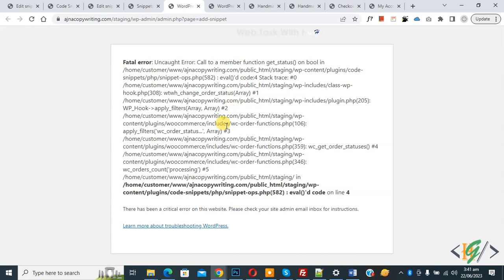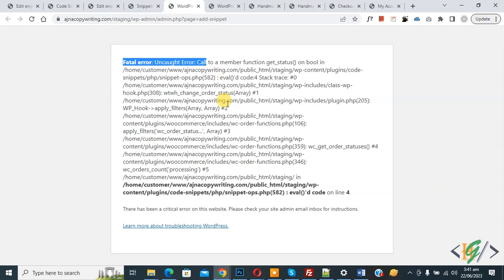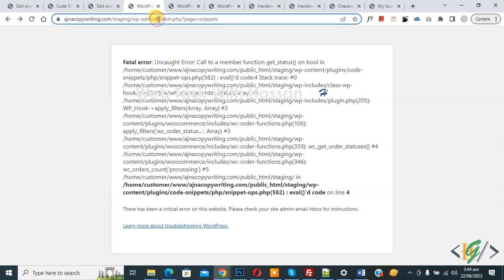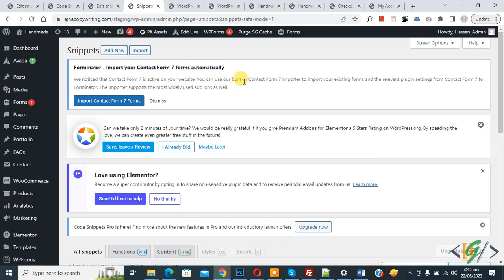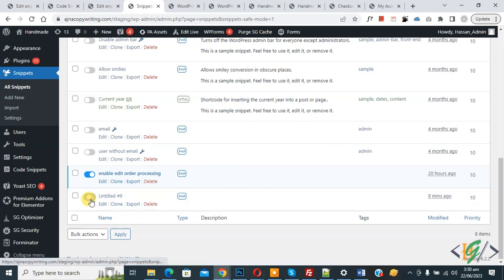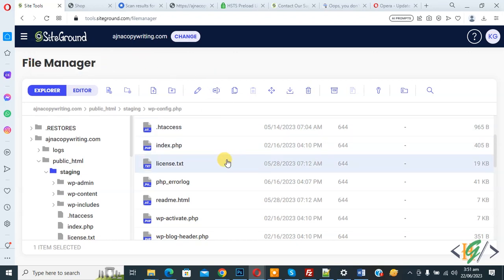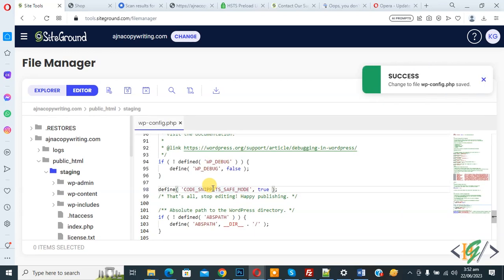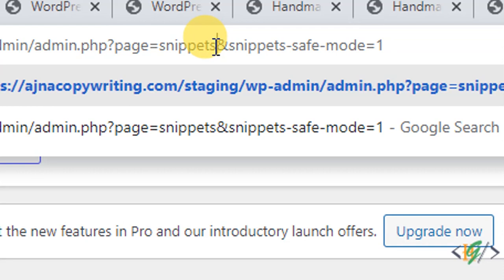How to Fix Fatal / Uncaught Error in Code Snippets Plugin in WordPress | Per Page & Global Method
In this wordpress tutorial for beginners you will learn how to fix fatal error in wordpress website when we activate / enable custom snippet then our website is down / broke in " Code Snippets " plugin.  So we will fix error by using per-page method or global method.

And show error message on our broken website once activating code in code snippet plugin:
Fatal error: Uncaught Error: Call to a member function get_status() on bool

Per-Page Method:
You can enable safe mode on a per-page basis by appending &snippets-safe-mode=1 to end of the current page’s URL. While safe mode is active, all snippets will not execute, allowing you to login to your site and deactivate any snippets that are causing issues.

For example, to see the WordPress admin area in safe mode, you would change the URL from this:

* In above url we added &snippets-safe-mode=1

?wpcode-safe-mode=1

* You can add your website name instead of example.com

Global Method:
To activate safe mode, add the following line to your wp-config.php file, just before the line that reads /* That's all, stop editing! Happy blogging. */:

define( 'CODE_SNIPPETS_SAFE_MODE', true );

To turn safe mode off, either comment out this line or delete it.